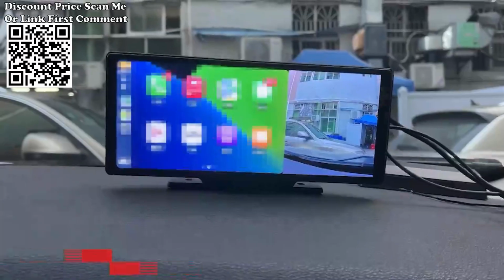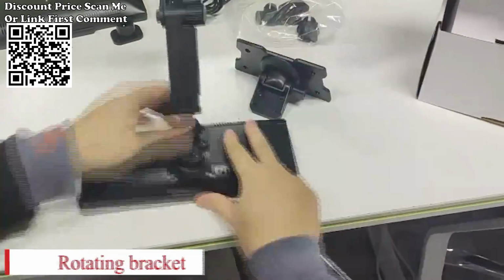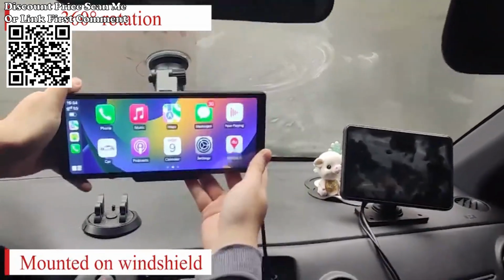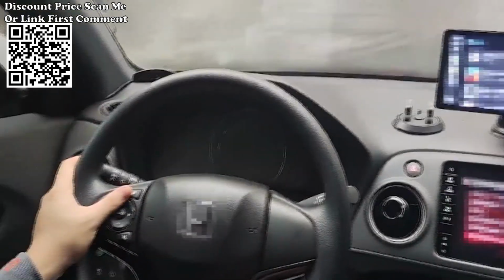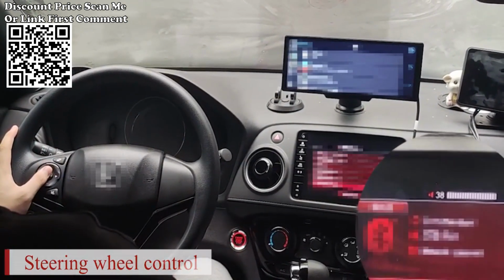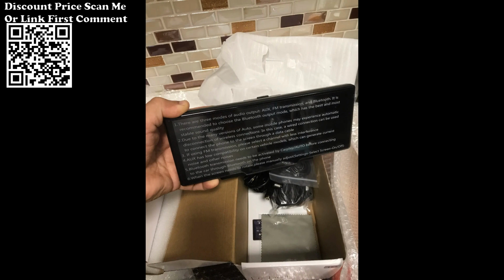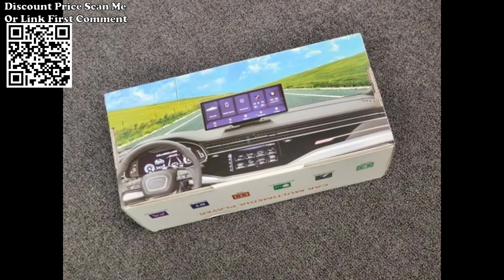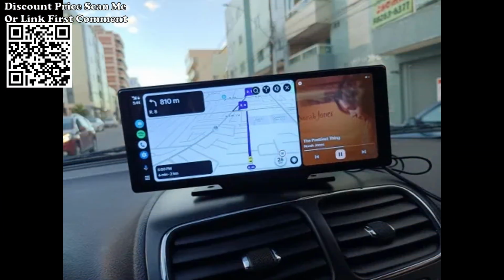JMCQ 10.26" 4K Dash Cam Rearview mirror camera Wifi Carplay & Android Auto Review Aliexpress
JMCQ 10.26" 4K Dash Cam Rearview mirror camera Wifi Carplay & Android Auto Dual Lens Car DVR Video Recorder GPS 24H Park AUX Review From Aliexpress.
Please note:
1. T80 version:have front camera. Support DVR recording function. Support wireless/wired carplay and Android Auto.
2. T86 version:no front camera. no DVR recording function. Support wireless/wired carplay and Android Auto.
3. T80 and T86 all do not have an Android system. They do not support downloading apps from the app store.
4. Huawei phones are not supported.